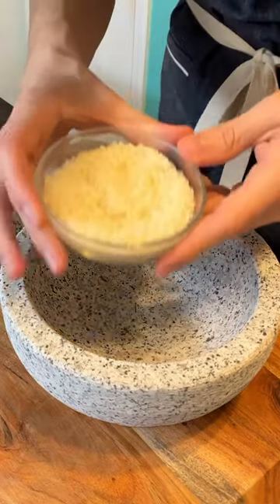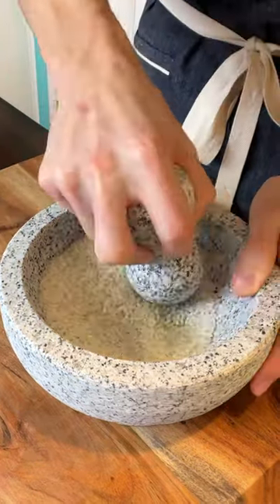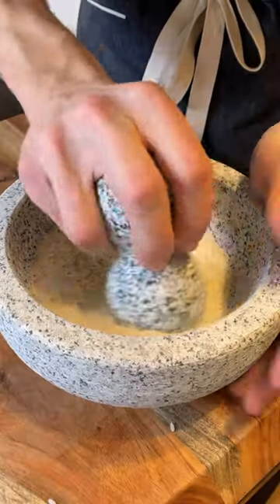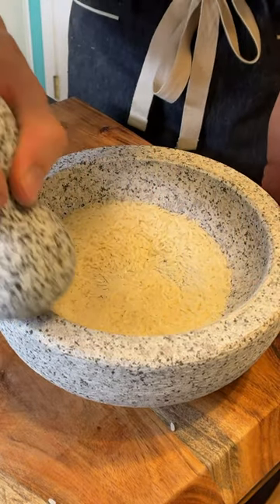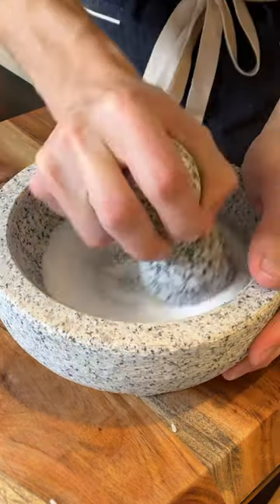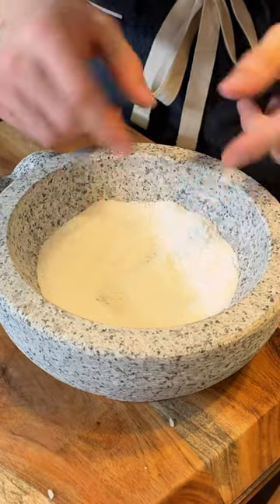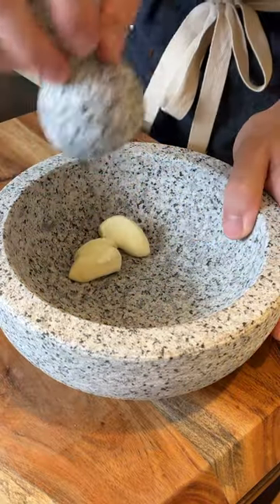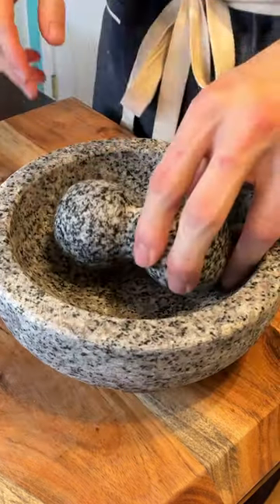Seasoning Your Mortar & Pestle